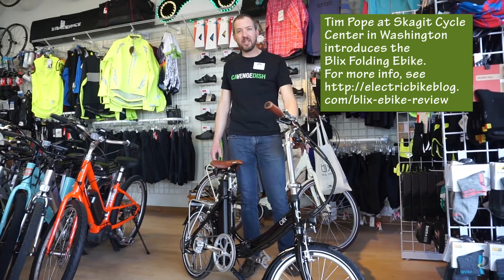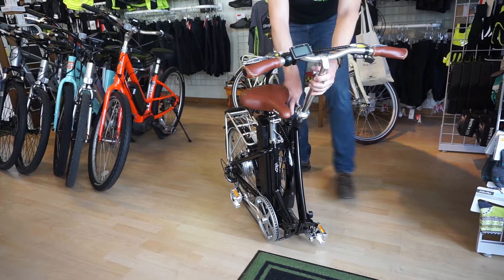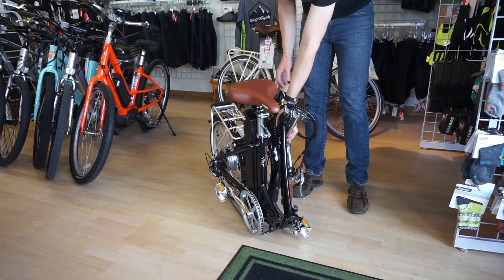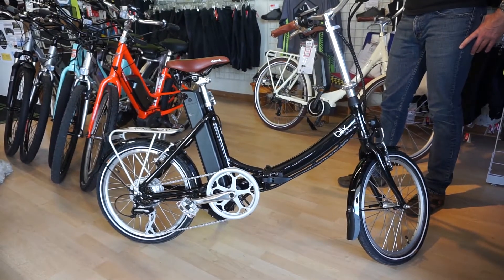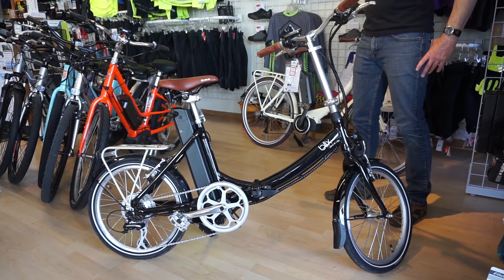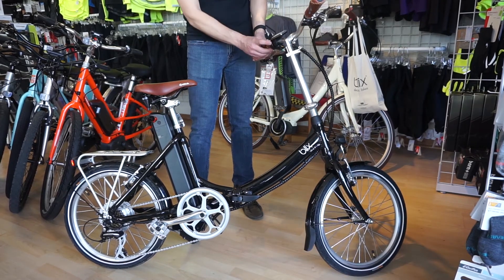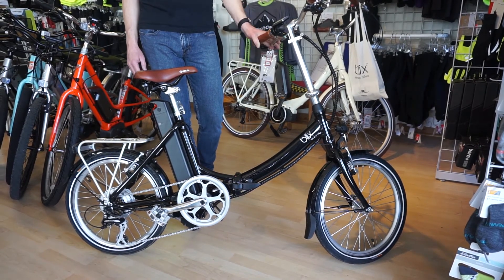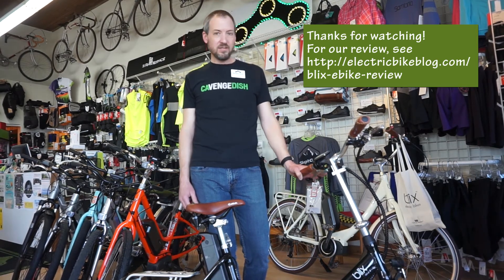Tim at Skagit Cycle Center introduces the Blix Vika+ Foldable Ebike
Tim at Skagit Cycle Center introduced the Blix Vika+ Foldable Ebike to us, and showed us how easy it is to fold and unfold. In the video, he also outlines key features of the bike.